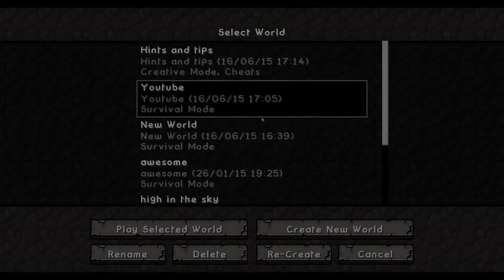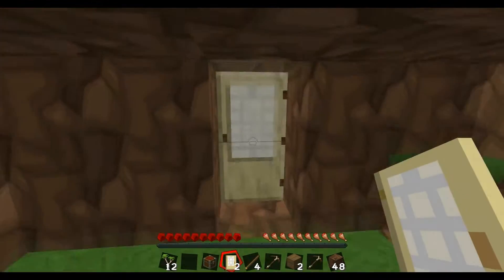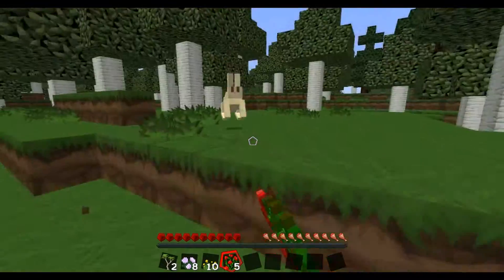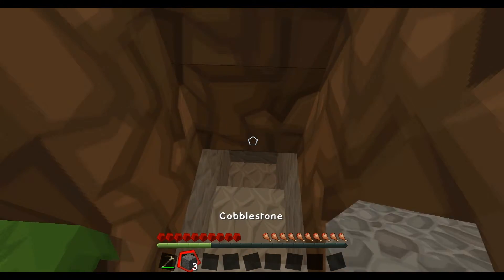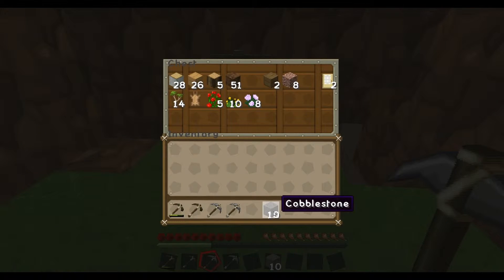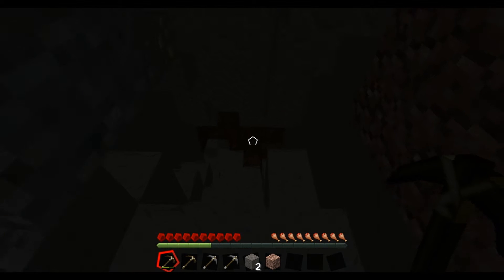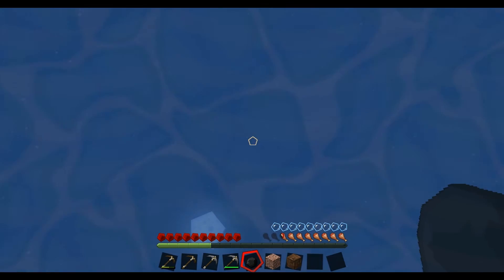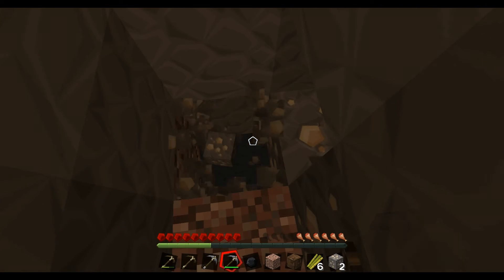Let's Play - 2 - Mr Creeper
Hey guys, today I'm carrying on my new minecraft let's play. I hope you enjoy!
l
thanks, LilAckv4 ^-^